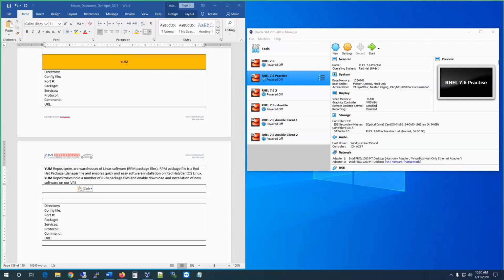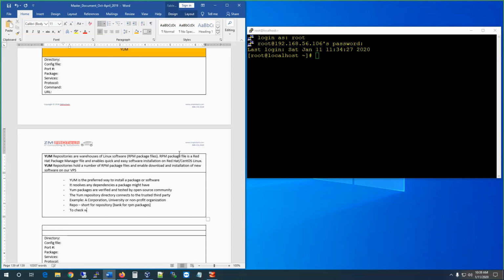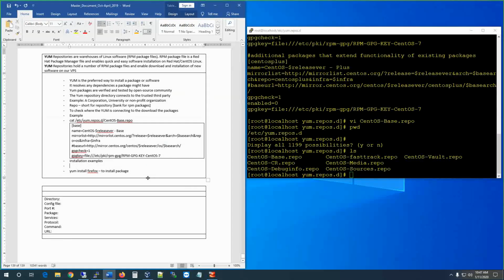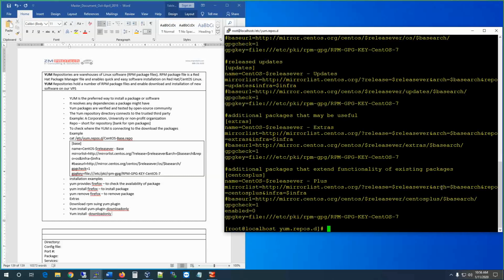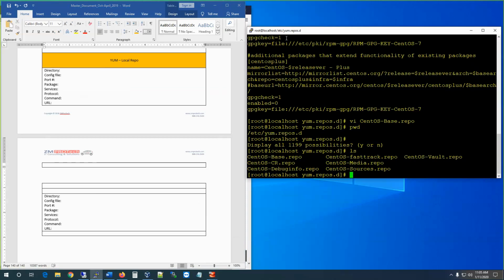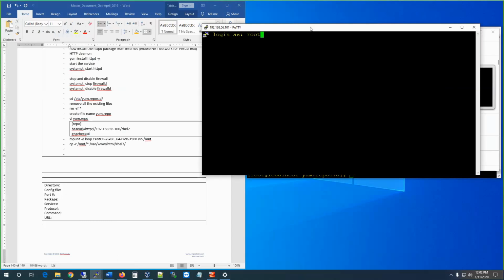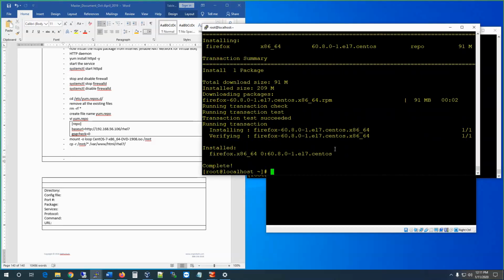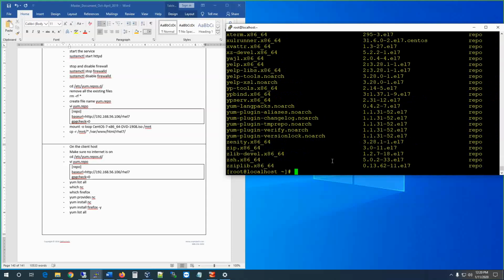ZM PROTech Linux Academy 01-11-2020 0193 by Zafar Mohiuddin